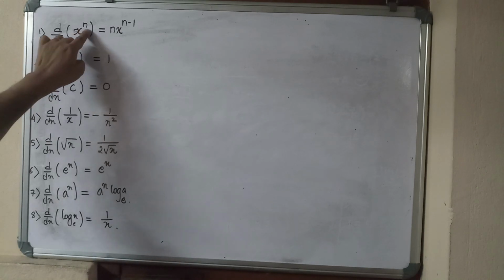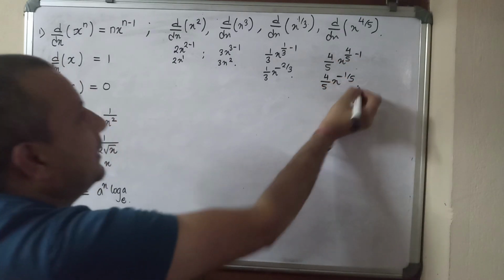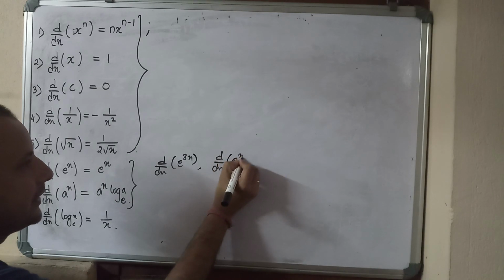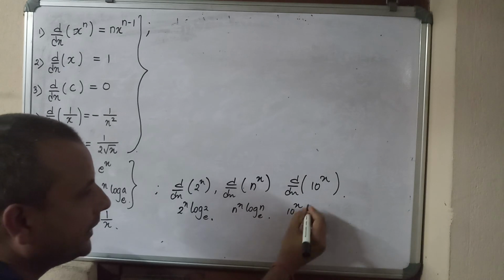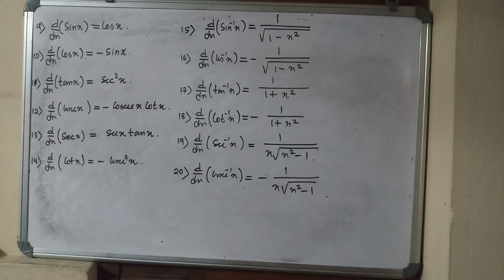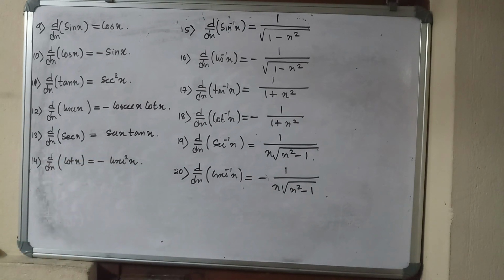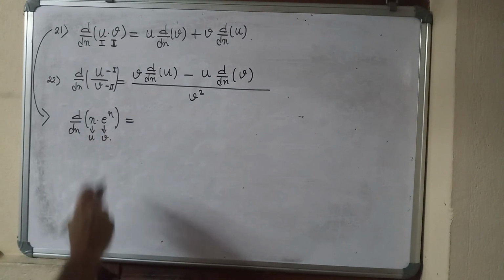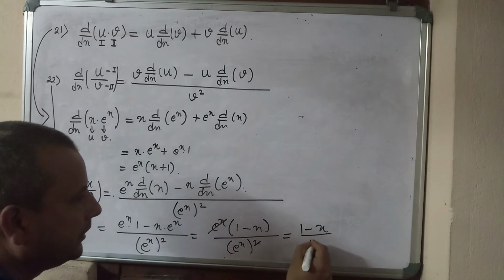First Order Derivatives Formula and Concepts For Class XII (H.S and ISC)